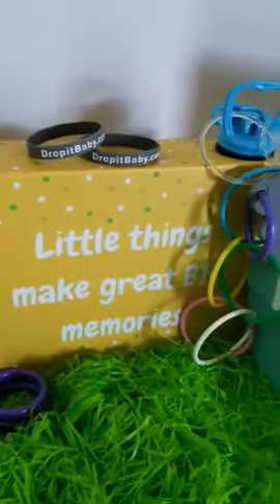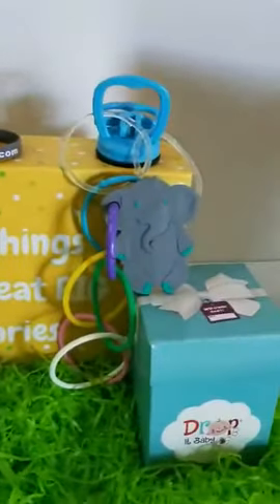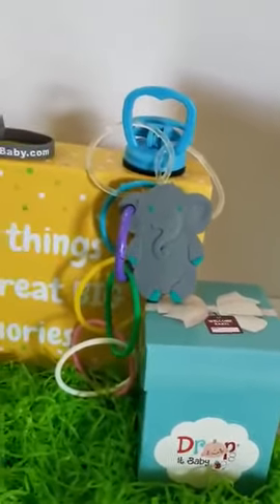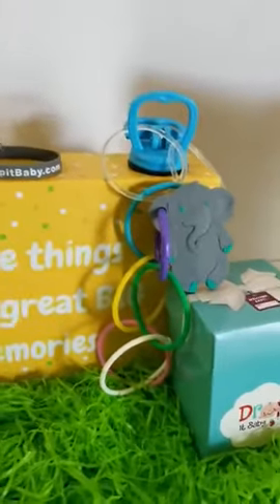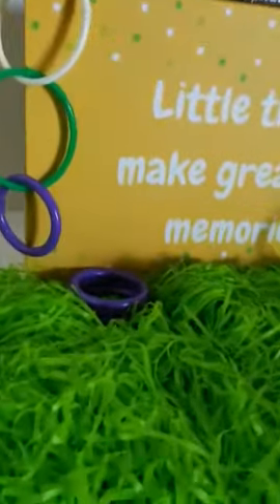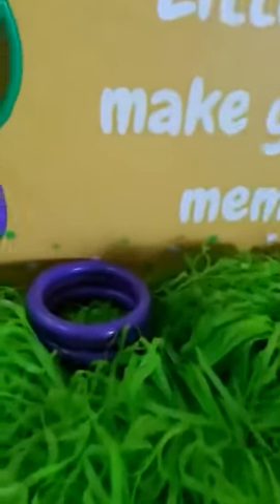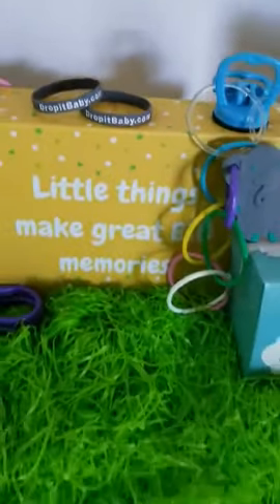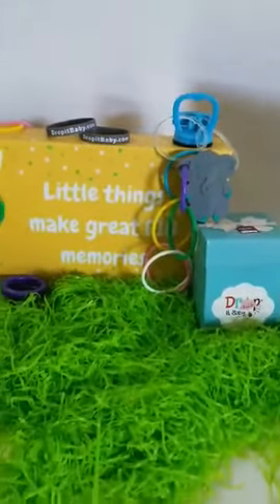My Tot Box | Baby Subscription Box #2, featuring Drop It Baby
Sneak peak at the Tot Box Baby Subscription Box #2.

This box features Drop It Baby®. This is a parents’ little sanity saver. Drop It Baby® is great for a teething baby or even toddlers who have toys and sippy cups. It attaches to smooth, flat surfaces to prevent children and babies from dropping or throwing their toys and cups on dirty floors while out to eat. The suction cup can be attached to high chairs, strollers, shopping carts, backpacks, car seats, you name it!

The Drop it Baby® Bundles are the perfect gift for a baby shower or as a holiday gift for new and expecting parents!

The ring chain is made of soft teether-like material that is squishy, and the rings will NOT come apart. The Drop it Baby® is a travel must for busy families on the go! As a bonus, your Drop it Baby® is dishwasher friendly, FDA approved so it's safe to chew, and fits nicely in diaper bags.

Drop it Baby® Bundles come with the following:
• The Drop it Baby® with Transparent or Pastel Ring Chain
• Extra Transparent or Pastel Ring Chain
• Teether
• Bottle Holder/Sippy Cup Holder set of 2
• Reclosable Ring Pack of 4

This Drop it Baby® product is a soft silicone Teether with Reclosable Ring. You can easily attach this fun, silicone teether to the end of your Drop it Baby®, or you can use it on its own. Of course, you can always add your child’s favorite toys to the Reclosable Ring as well.

Check out Drop it Baby®’s full line of products and accessories

and